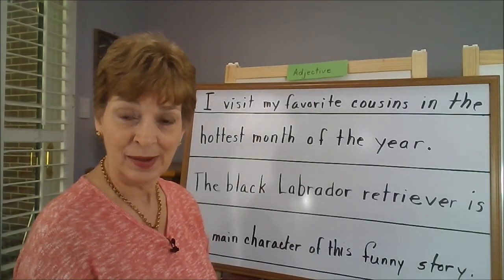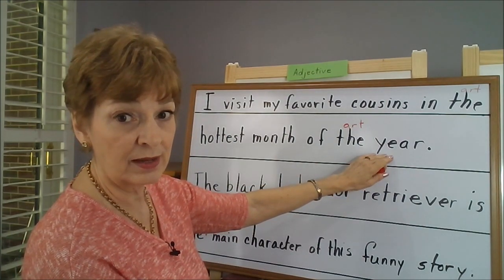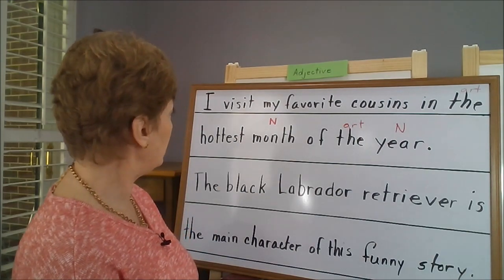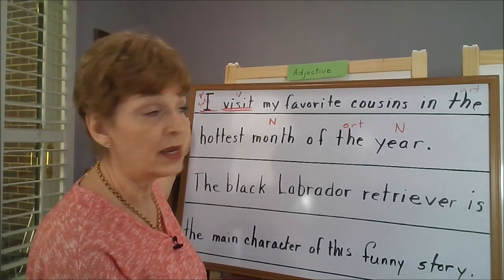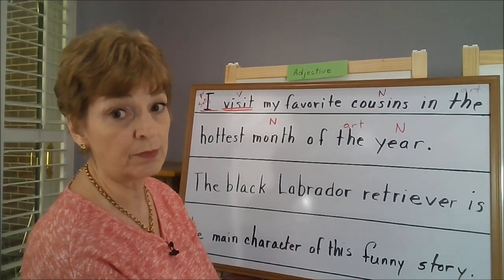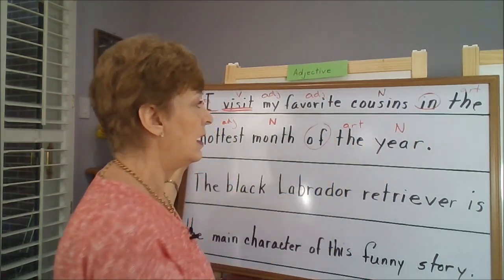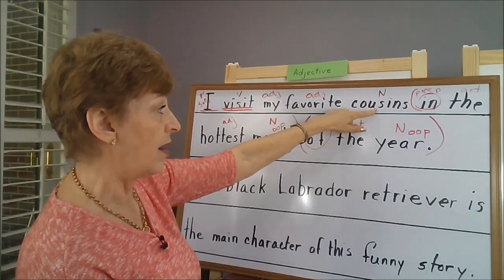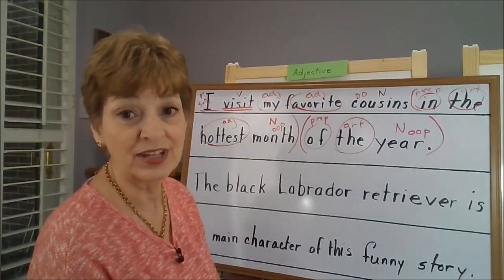Adjectives - Identifying in a Sentence - Example 1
Locate adjectives within the sentence structure.  Systematically identifies all parts of speech in the sentence.

(***Reference to the SAT Exam: Although a test taker does not have to label the parts of speech on this exam, knowing the parts of speech and their functions, can be valuable when comprehending the complicated sentence structure of the reading passages.***)